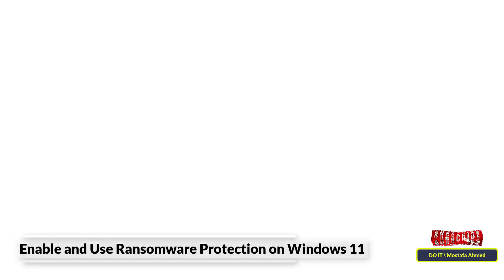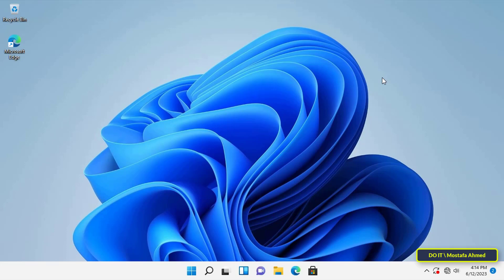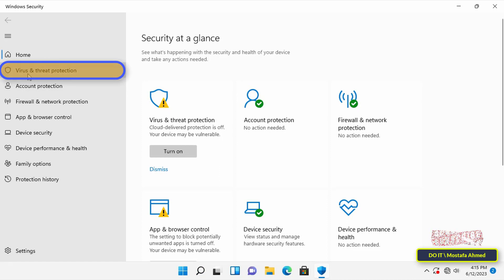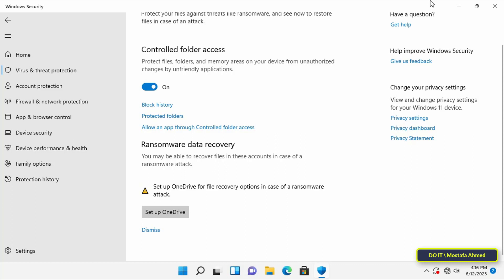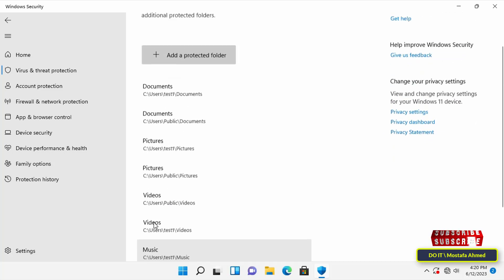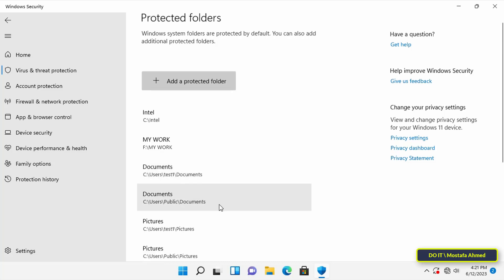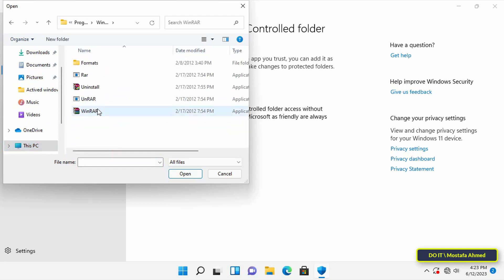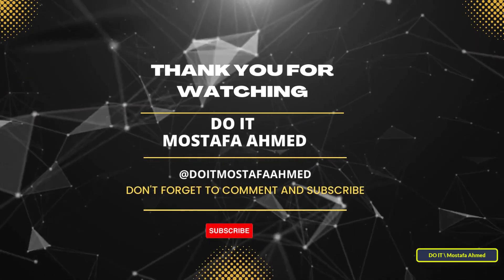How to Enable and Use Ransomware Protection In Windows Defender | Windows 11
In this video I explain how to enable ransomware protection on Windows 11 and also explain to you how to use ransomware protection built into windows security, enabling this feature is very important to protect your files from ransomware attacks, but you have to enable it manually and this is what has been done Explained in the step-by-step video, Microsoft Defender Antivirus is the default security solution to protect your computer from viruses, spyware, rootkits, and many other types of malware. However, you may not have known that the anti-malware solution also includes an option to protect your files from ransomware, but you need to enable the feature manually.
Ransomware is a malware attack that encrypts files on a computer, making any files inaccessible and unreadable. Once the attack is successful, the malicious person will demand a ransom to unlock the device and files.
Also, you can add all important folders and files to ransomware protection in a simple way, and this makes it difficult to penetrate your important folders or files.
The steps to enable ransomware protection and its use are very simple and explained in detail in the video, and I am waiting for any inquiries in the comments
How to Enable Ransomware Protection on Windows 11,
ransomware protection windows 11,
How to Protect your PC from ransomware,
How to Manage Ransomware Protection on Windows 11,
Windows 11: Enable Ransomware Protection,
How to Add Custom Folders to ransomware protection,
How to Open Windows Security on Windows 11,
How to Add Files for Ransomware Protection on Windows 11,
How to Add Folder For Ransomware Protection on Windows 11,
How to Protect folders against ransomware on Windows 11,
How to Allow apps ransomware protection on Windows 11,
How to Enable Windows Defender Ransomware Protection on Windows 11,
How to Run Windows Defender Ransomware Protection on Windows 11,
How to Disable ransomware protection on Windows 11,
How to enable windows defender ransomware protection  on windows 11/10,
How To Enable Ransomware Protection In Windows Defender In Windows 11,
How to Turn on Ransomware Protection in Windows defender,
How to Enable or Disable Ransomware Protection in Windows 10 & 11,
How To Protect Folders From Ransomware?
How to protect Windows 11 PCs from ransomware
How to stop ransomware attacks on PC
How to Use Windows Defender Ransomware
How to Get Free ransomware protection on windows 11/10,
How to Protection from Ransomware In Windows 11/10,
Free Anti-Ransomware Tools ,
How to Enable Free Ransomware Protection ,
How to Use Controlled Folder Access in Ransomware Protection in Microsoft Windows Defender,
Turning on Ransomware Protection for Microsoft Windows 11,
How to Protect Your Devices and Data From Ransomware,
keep my PC secure with Microsoft Ransomware Protection,
Microsoft’s ransomware protection,
How to Setting up Ransomware Protection for Microsoft Windows 11,